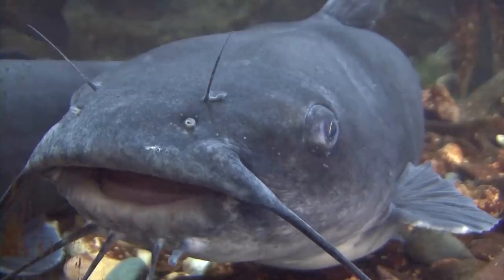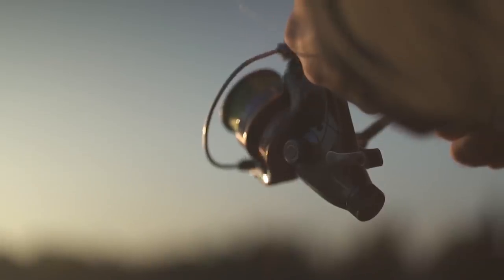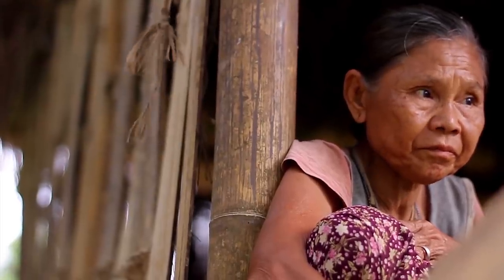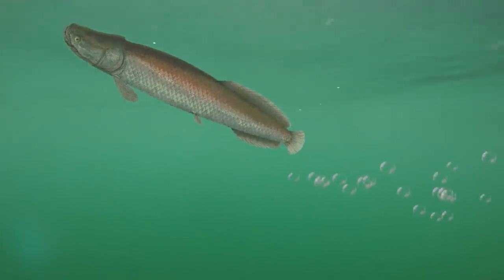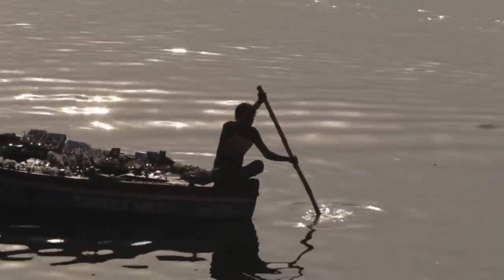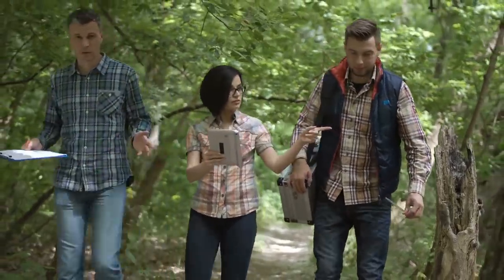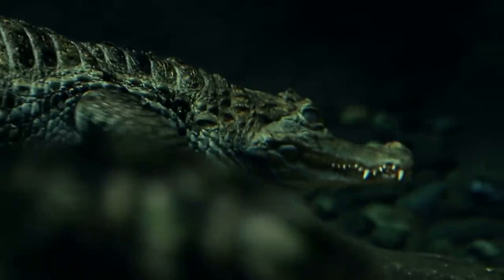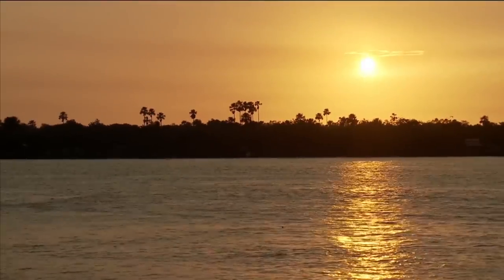10 Scariest Monsters of The Amazon!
From the enormous fish that swallows people whole to the biggest snake ever discovered – here are ten terrifying monsters of the Amazon river!

10: Mata Mata Turtle
While you might not initially think of a turtle as being a giant monster, just take a look at this big guy! The Matamata turtle is a seriously strange reptile. It almost doesn't even look like a turtle. It has a rough and knobby carapace or shell with what look like large cones coming out of it.
It has a very long neck with a flat head that almost looks like a leaf. It’s long pointy snout allows it to snorkel while hiding beneath the surface so they are actually quite hard to spot.

9: Giant Stingray
The giant freshwater stingray can be found in many freshwater rivers in the Amazon river system. It's a short-tailed stingray that can weigh up to 280 pounds and are responsible for more injuries to humans every year than any other Amazonian species. In Colombia alone, over 2000 injuries are reported every year.

8: Candiru
Out of all the feared creatures of the Amazon River, the tiny candiru is surrounded by scary stories. This fish is terrifying and feared for a very good reason – even if it’s not as big or heavy as a giant stingray.

7: Arapaima
Moving on to a much larger fish, the arapaima is a very real river monster. It's a massive fish that can grow to be 440 pounds (200 kg). Smithsonian’s National Zoo says that it is possibly the largest freshwater fish in the entire world. It's also one of the only fish that is able to breathe air!

6: Electric Eels
These snake-like critters are the most electric animals in the world and definitely something to be wary of if you find yourself taking a dip in any Amazonian river. The species was first described in 1766, but a new paper published in Nature Communications has revealed that there are actually three different species, with one of the newest species discovered able to output around 860 volts of electricity.

5: The Piraiba Catfish
The Piraiba catfish is one of the largest catfish in the world. Also known as the goliath catfish, these fish can grow to be 12 feet long and weigh around 400 pounds. They’ve also been labeled as man-eating monsters.

4: The Giant Anaconda
The green anaconda is certainly one of the most powerful creatures that lives in the Amazon. An anaconda can grow to be roughly 30 feet long, but are usually about 17 feet, which is also not too shabby!! Pound for pound, they are the largest snake in the world.

3: Bull Shark
Probably the last thing you expect to find lurking through the Amazon River is a shark. But I'm here to tell you that there are sharks lurking within the muddy fresh waters of the Amazon Jungle. It’s not your average shark either, they are bull sharks which are some of the most dangerous sharks in the world, known for being large, territorial, and vicious.

2: Ancient Crocodile
The most ferocious crocodilians living in the rivers of the Amazon today are the black caimans. They are smaller than saltwater crocodiles, but they are equally as vicious. They can grow to be 20 feet long and don't have a problem biting you in half with their powerful jaws!

1: Giant River Otters
The giant river otter might be adorable and definitely doesn't look like a monster. However, don't let that innocent look fool you. The giant river otters of the Amazon have to be strong and ferocious to survive caimans and anacondas and jaguars and sharks!